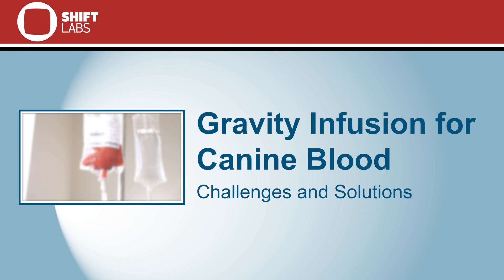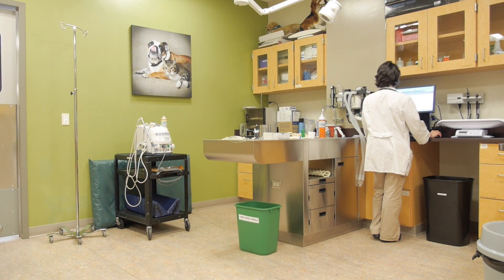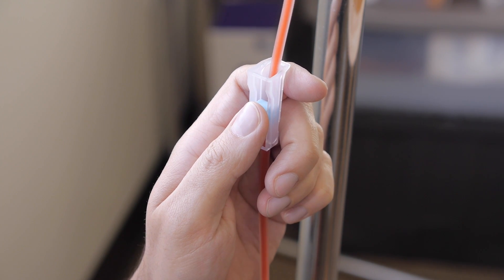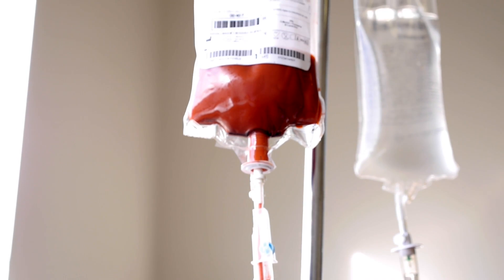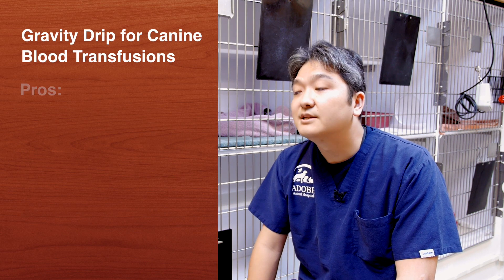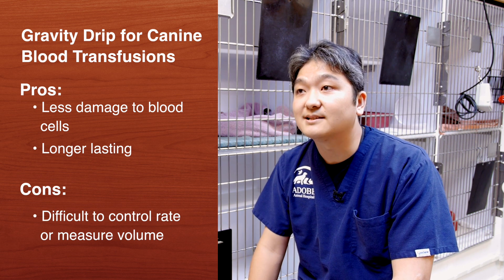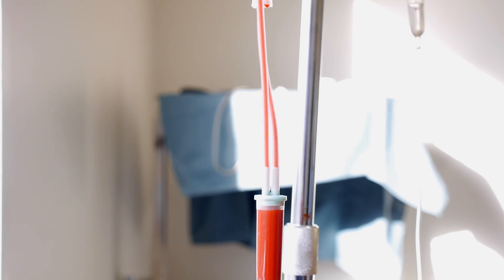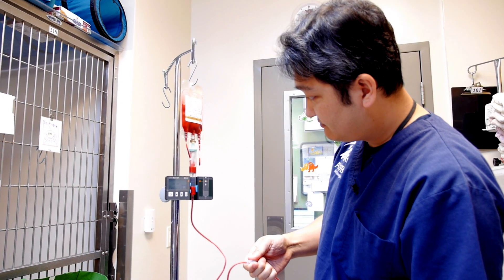Gravity Infusion for Canine Blood Challenges and Solutions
Veterinary Technician Kenichiro Yagi, RVT, VTS (ECC, SAIM) discusses how recent research presents guidance on how to provide the best possible care to patients receiving canine blood transfusions. Gravity infusion using the DripAssist Infusion Rate Monitor is one way to ensure accurate infusions that maximize the therapeutic benefits of the blood cells.